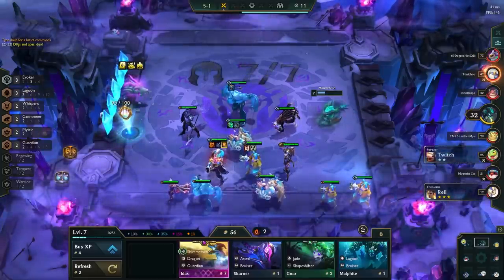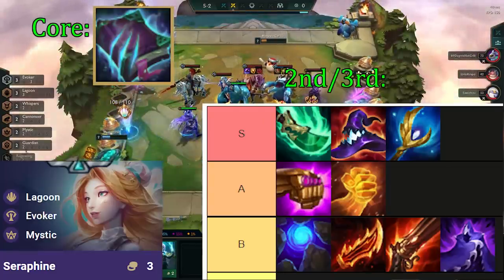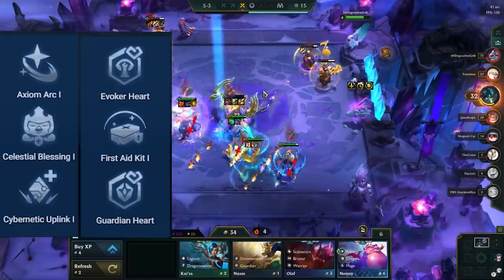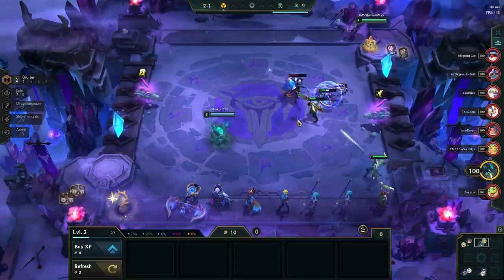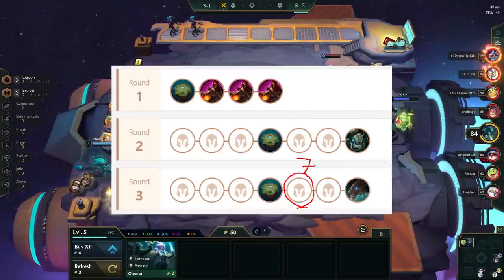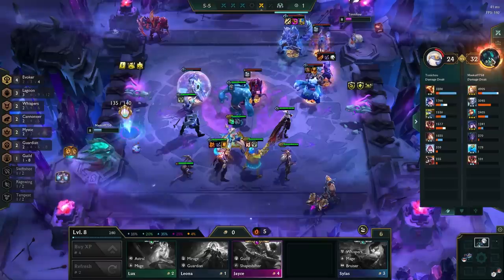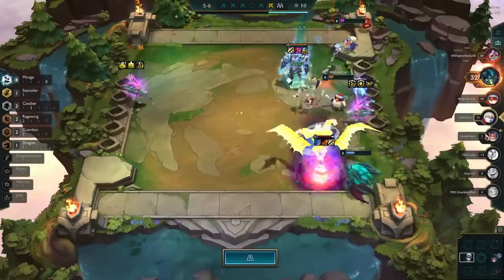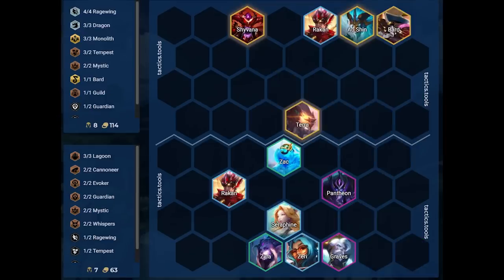Why You're Not Winning Games With 3star Seraphine | TFT Guide Teamfight Tactics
Seraphine does not look like a carry at first glance, and in this video, I’ll prove that she is one of the best carries in set 7.5.

Timestamps:
00:00 - Intro
00:17 - The Build
01:02 - Items & Augments
03:21 - Pre Level 7
05:16 - Level 7
06:24 - Post Level 7
07:20 - Contested
08:24 - Positioning
10:25 - Outro

Hopefully you enjoyed this teamfight tactics set 7.5 guide on why you're not winning games with 3star Seraphine. Always let me know if you want more TFT guides like this :)